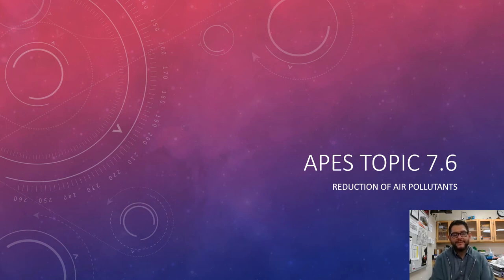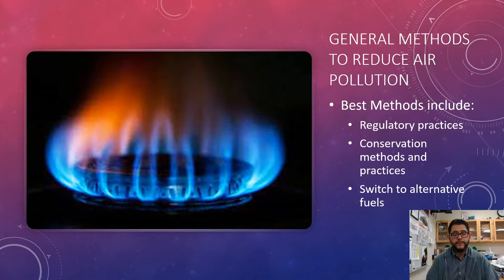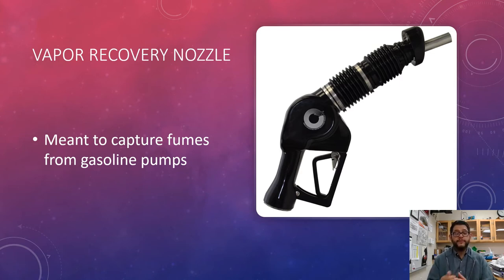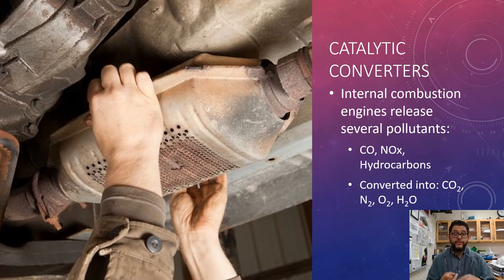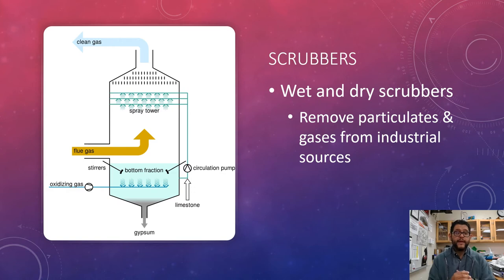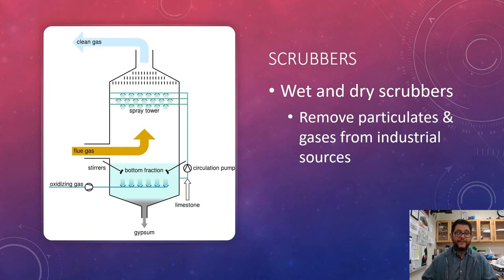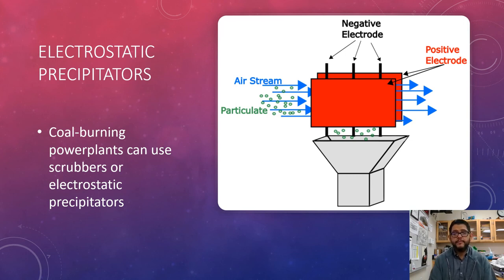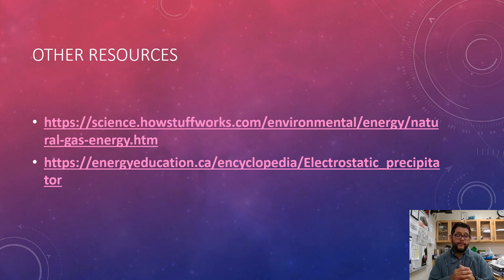Unit 7, Topic 6, Reduction of Air Pollutants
Unit 7, Topic 6, Reduction of Air Pollutants, from the AP Environmental Science CED